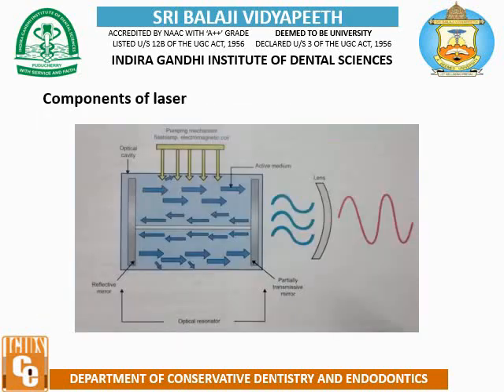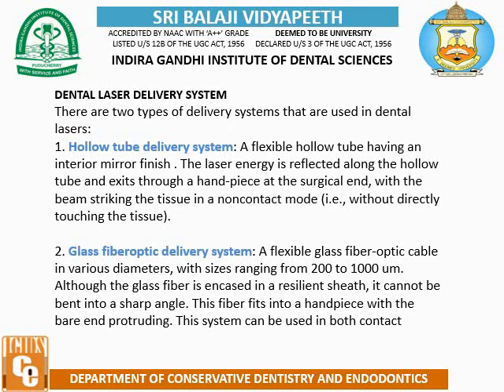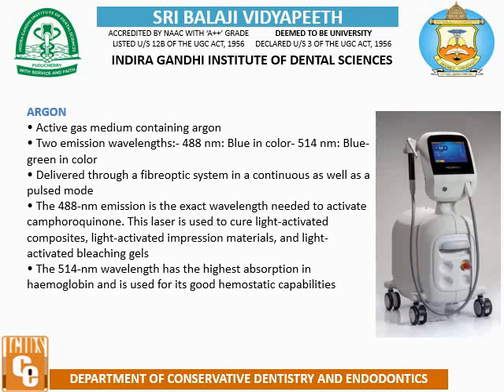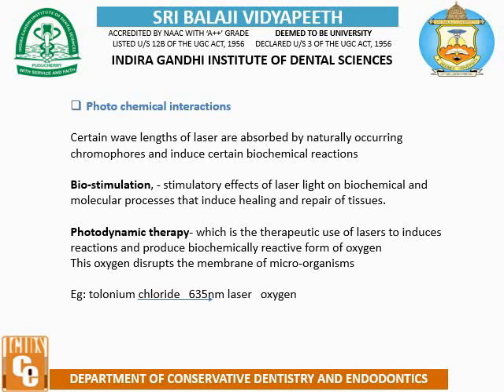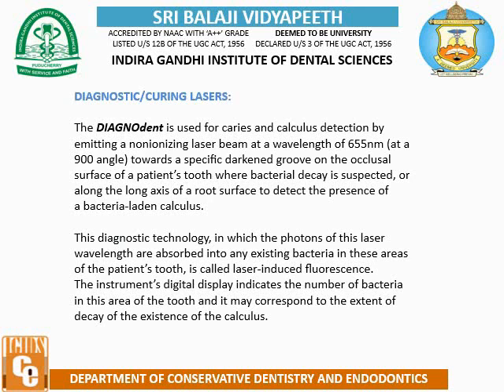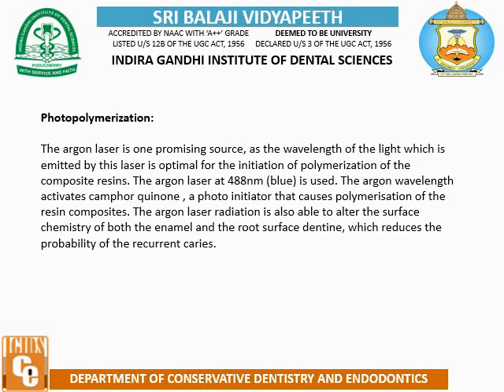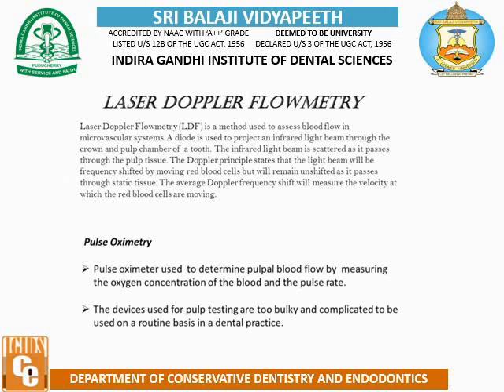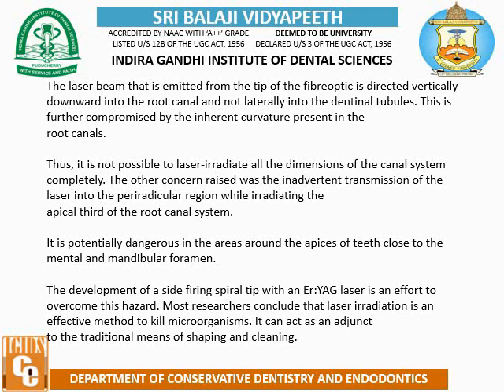Lasers in Conservative Dentistry & Endodontics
Batch - D